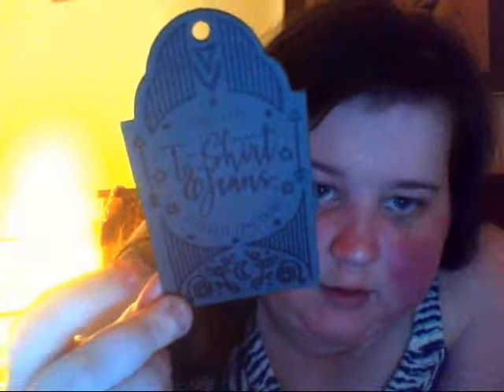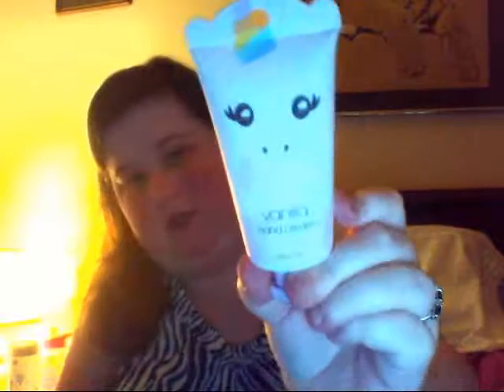What's in my purse? - 2019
Hope you all enjoy this video! Let me know down below what you like to keep in ur purse down below! I also apologize for the phone ringing in this video towards the end.